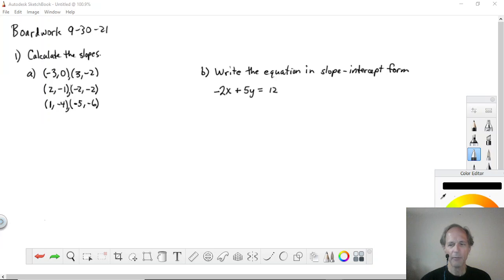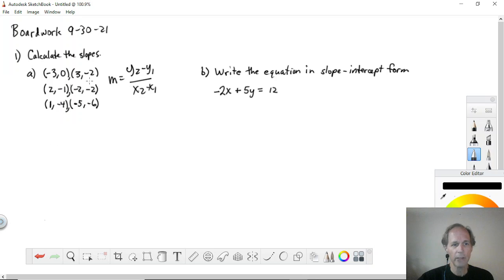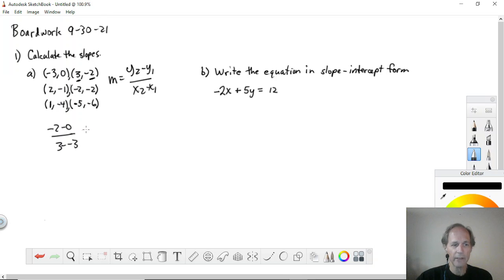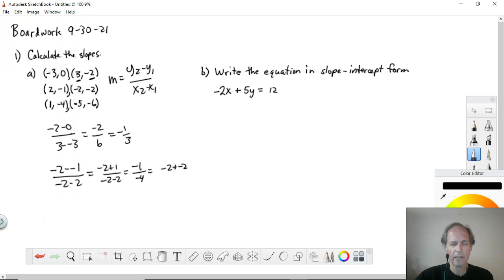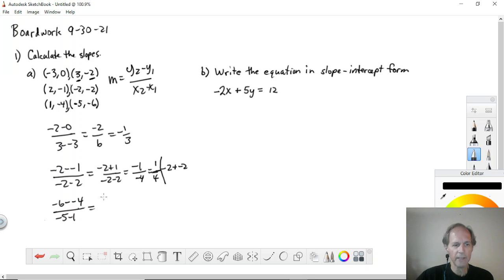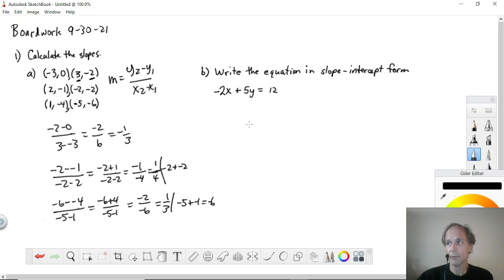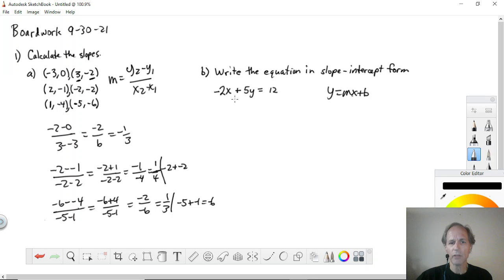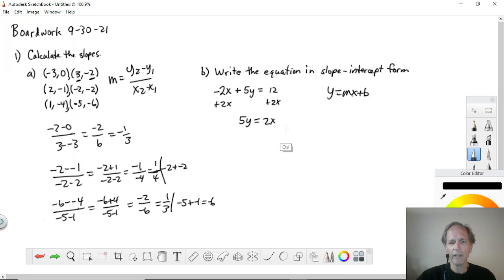boardwork 9 30 21